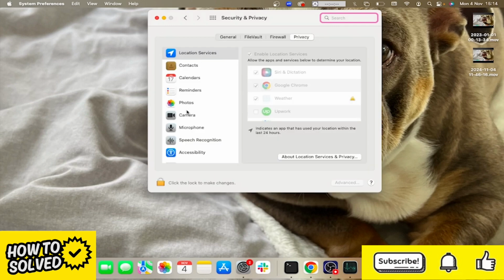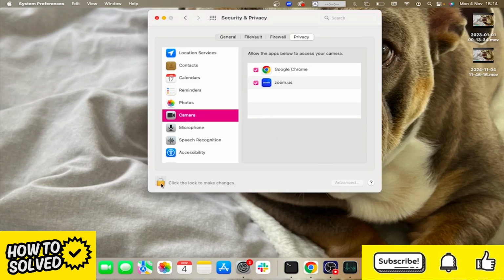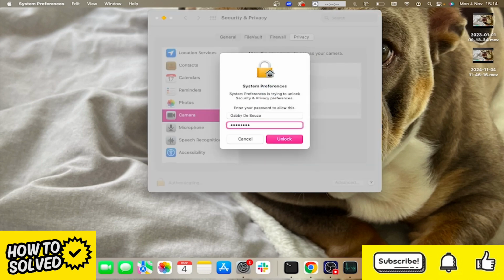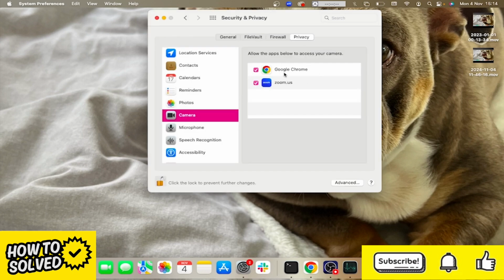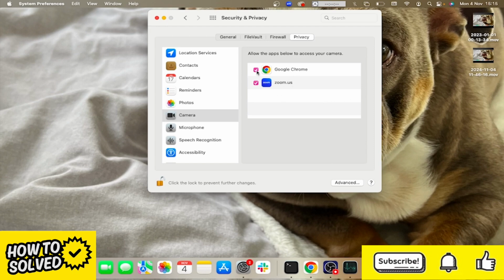[Easy Guide] Allow Camera Access on Mac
In this video I will show you how to [Easy Guide] Allow Camera Access on Mac